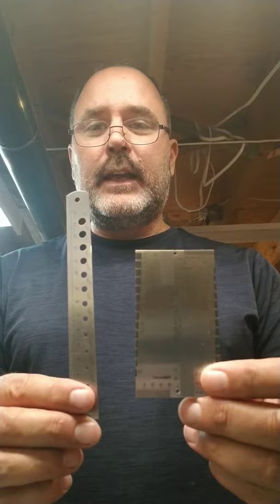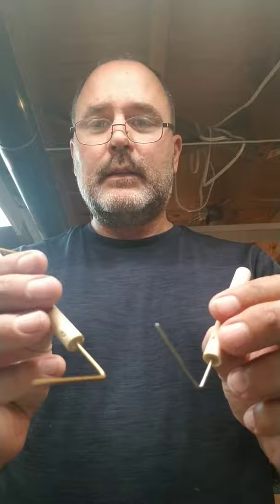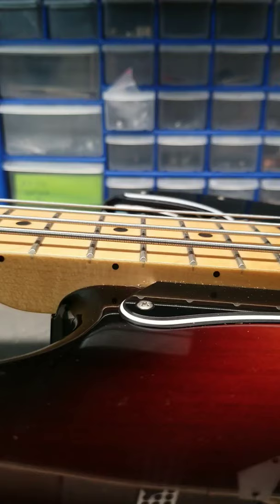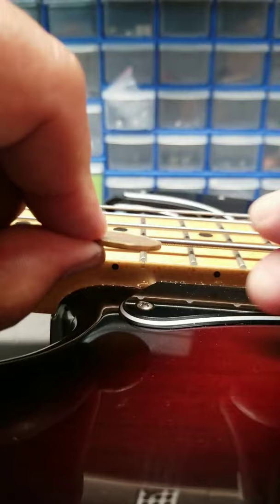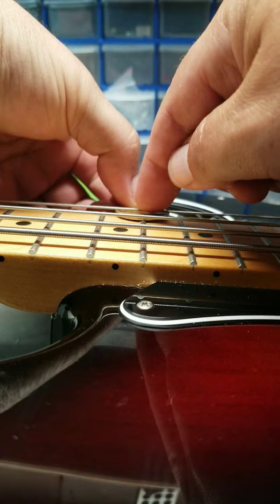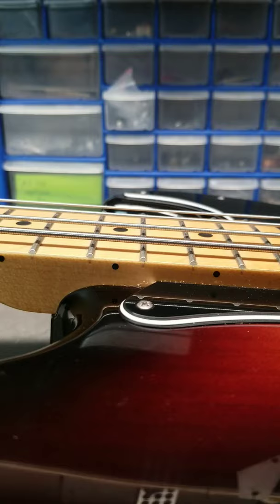Measuring the string height on your guitar without fancy tools!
You don't need fancy tools to measure the string height on your guitar - just look around your shop, in your kitchen, in your wallet or in your pocket for some common items you can use.
-Steve
Manotick Stringworks
Ottawa, Ontario